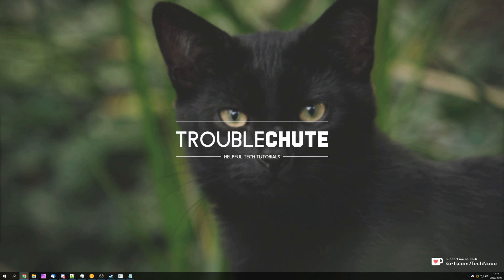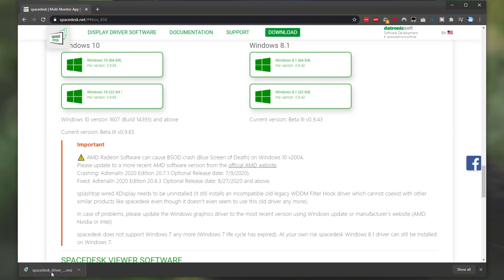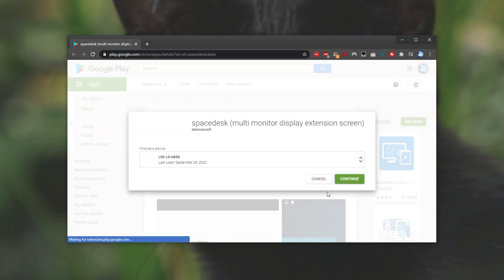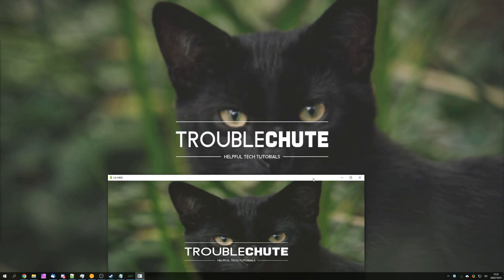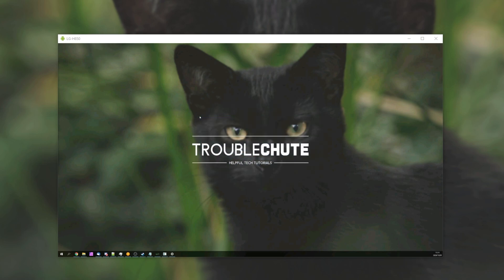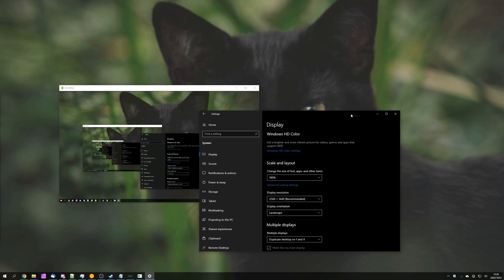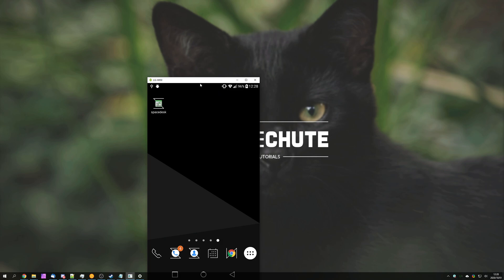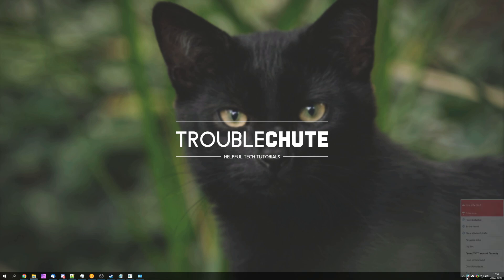How to use Android as another Windows Display | Complete guide | Free!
Ever wanted another display for viewing your OBS, or another program but don't have one... Well, as long as you have an Android device, you can use it as another display for your Windows computer. This video shows you how to do that for completely free!

Timestamps:
0:00 - Explanation
0:25 - Downloading & Installing Spacedesk on Windows
1:59 - Opening Spacedesk on Windows
2:13 - Installing Spacedesk on Android
2:23 - Using Android as another Windows display
3:15 - Use Android as Extended display
3:37 - Changing resolution & more
4:30 - Duplicating display onto Android (Touch support)
5:54 - Spacedesk Android settings
6:13 - Uninstalling Spacedesk